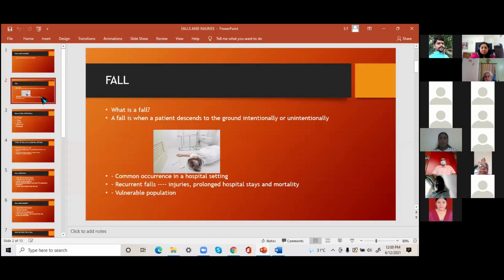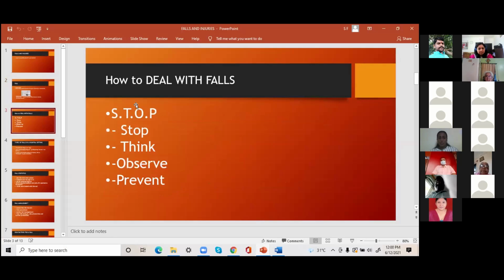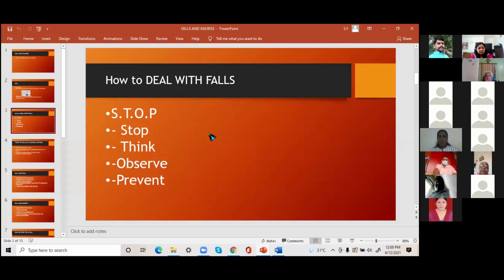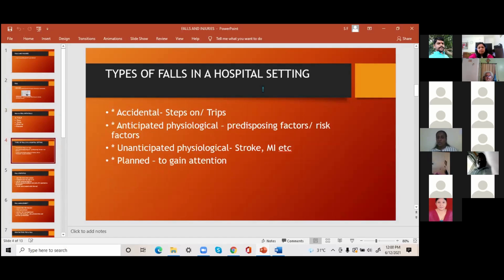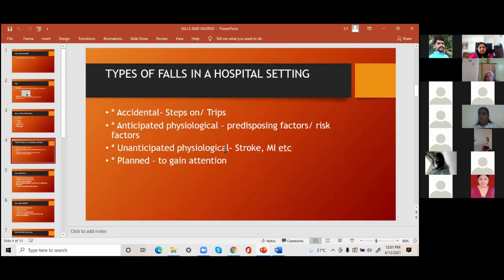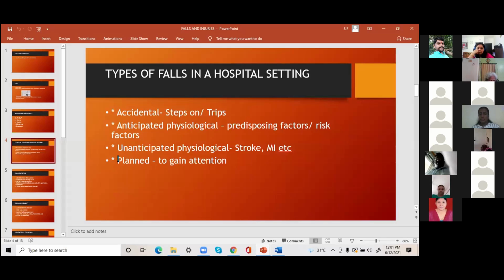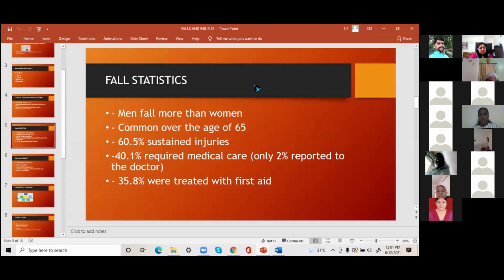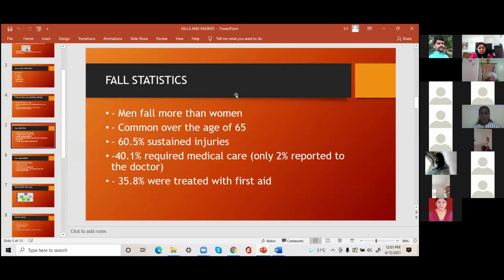Falls and Injuries in a Hospital Setting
Falls are one of the most common causes of harm to patients in the hospital. One-third of falls result in injury and 4%–6% result in serious injury or death. A fall in the hospital may increase the length of stay by an average of 8 days.